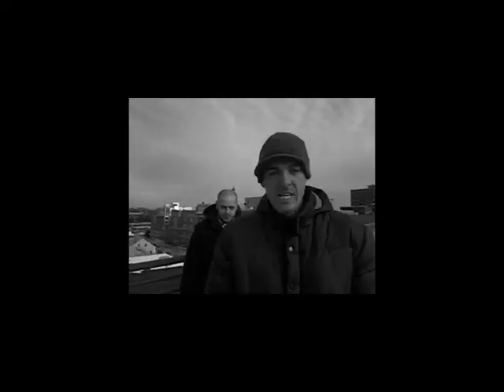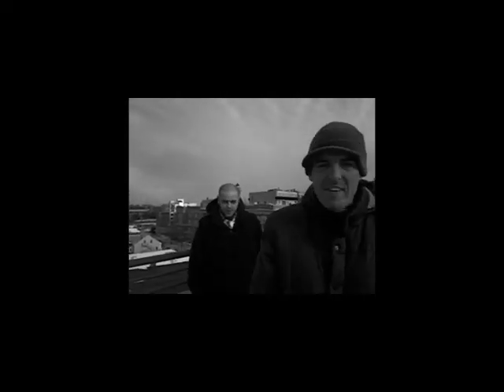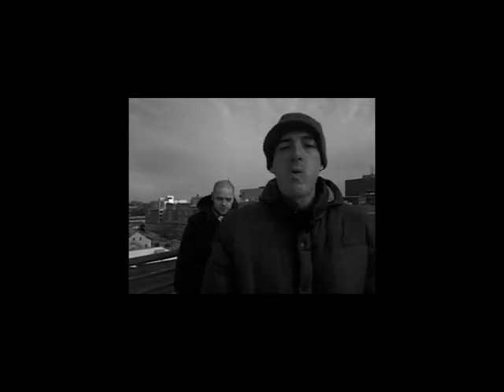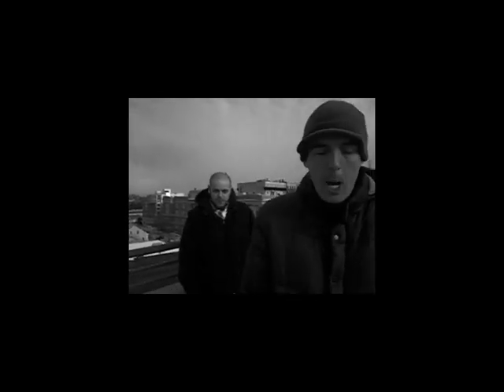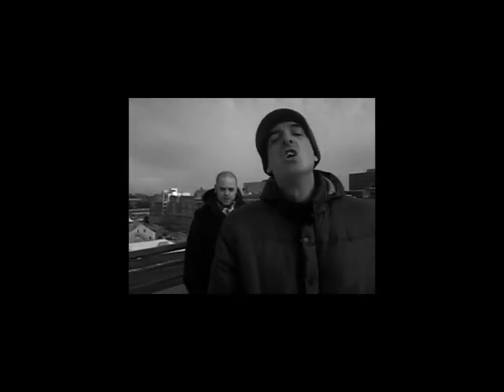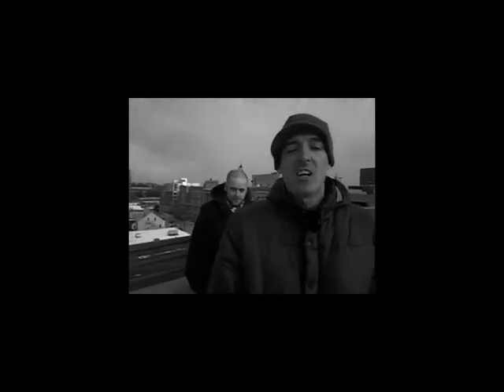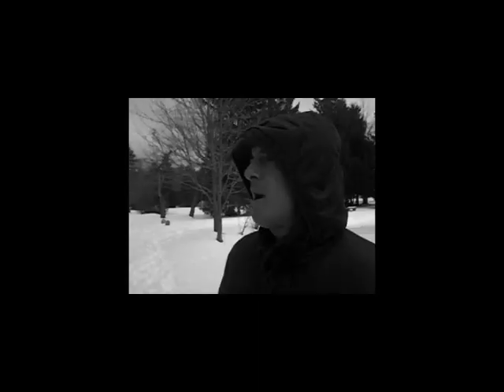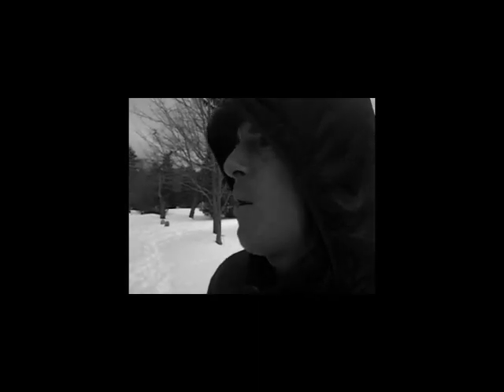Moshe- Resurgasm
Starring: A-Frame & nomar slevik. From the album: 'Lambs to the Slaughter" available now on 2-99 Records, digitally August 3, 2010 at your favorite digital provider.